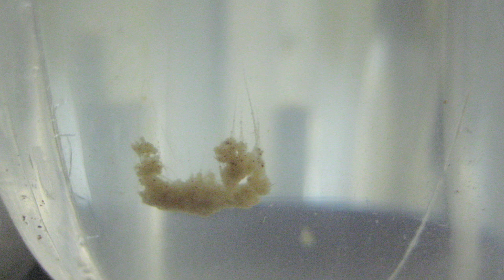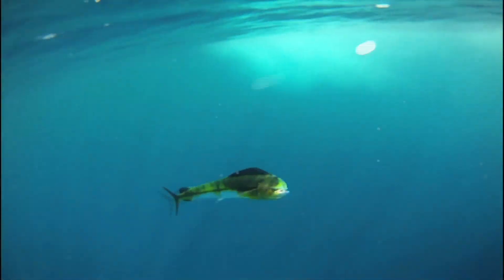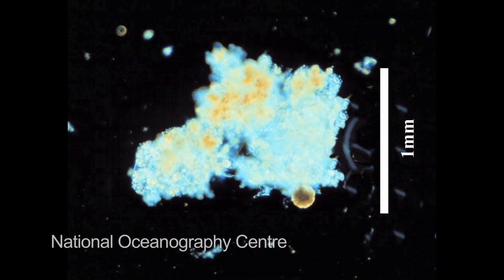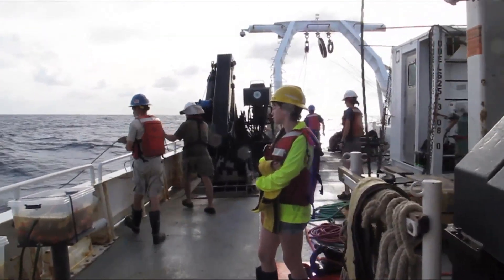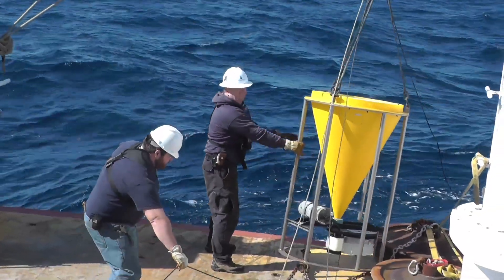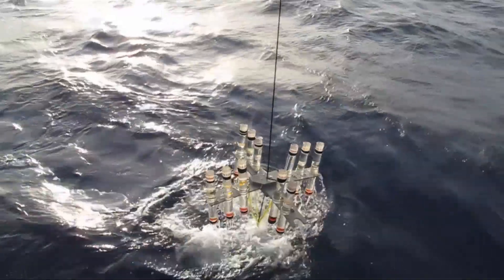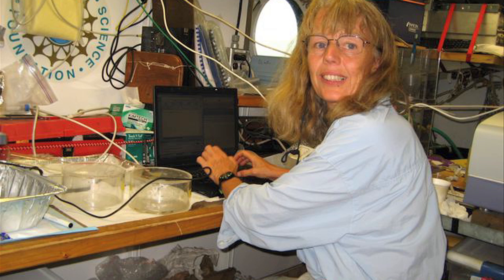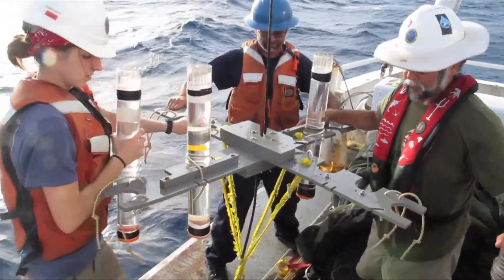ECOGIG Marine Snow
Dr. Uta Passow describes research she and her colleagues Dr. Arne Dierks and Dr. Vernon Asper conduct on Marine Snow in the Gulf of Mexico.   Oil released in 2010  from the Deepwater Horizon explosion floated upwards, and then some of this oil sank towards the seafloor as part of marine snow. Marine snow are the "dust bunnies" of the ocean. When marine snow sinks it transports microscopic algae and other particles from the sunlit surface ocean to the deep dark ocean, where animals rely on marine snow for food.  Credits: Gary Finch Productions, 2014.